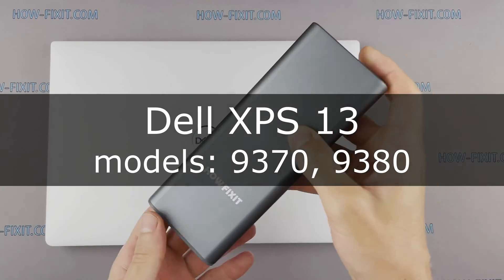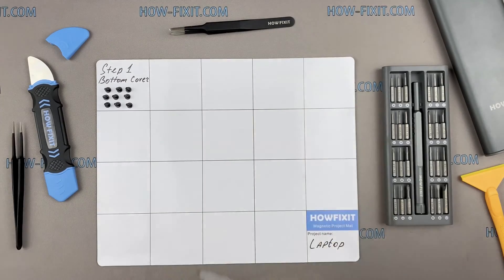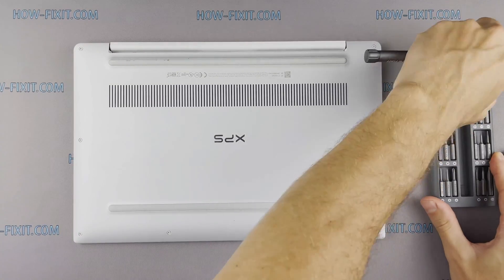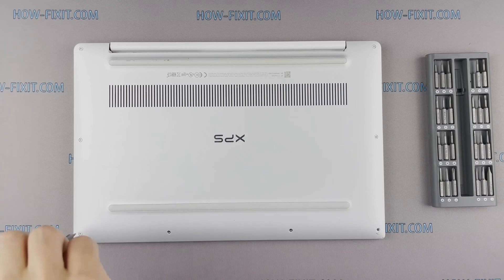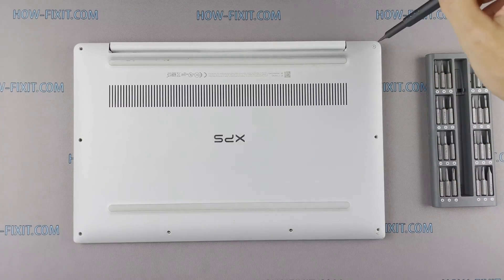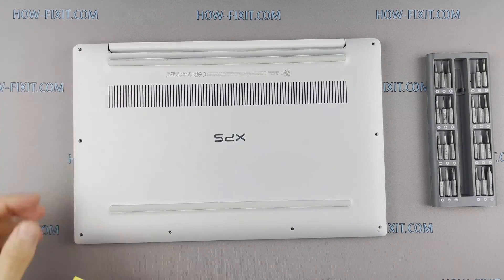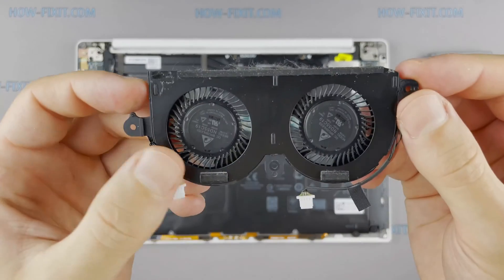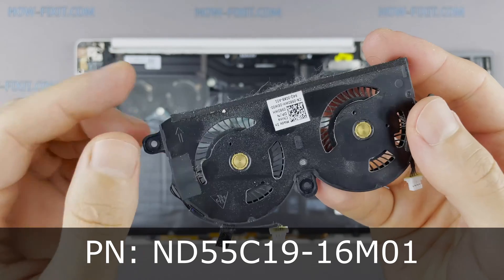Dell XPS 13 9380, 9370 Cooling Fan Replacement Guide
Use this repair tutorial to remove and replace the not-working fan on your Dell XPS 9380, 9370 laptop to fix the fan noise or fan malfunction error.
Replacement fan

Replacement fan

💻 *DESCRIPTION*
Discover the ultimate solution to remove and replace the not working fan on your Dell XPS 9380 laptop in today's HowFixit tutorial! Join me as I guide you through the step-by-step process of fan replacement to fix the fan noise or fan malfunction error.
Dell XPS 9380 Fan Part Number: ND55C19-16M01.
This video guide applies to the following models of this laptop series: Dell XPS 9380, 9370
If this Dell XPS 9380 Laptop Cooling Fan Replacement Guide was helpful, don't forget to give it a thumbs up, subscribe to our channel for more tech tutorials, and hit the notification bell to stay updated on our latest content.

🛠️ *Video Content:*
1. Prepare tools
2. Disassemble the Laptop
3. Disconnect the Battery
4. Locate the Fan
5. Remove the Malfunctioning Fan
6. Cleaning and Maintenance
7. Install the Replacement Fan
8. Reassemble Laptop

- A: Check the description for a link to purchase a new fan for your Dell XPS 9380 laptop, or you can find a compatible fan using Fan Part Number.